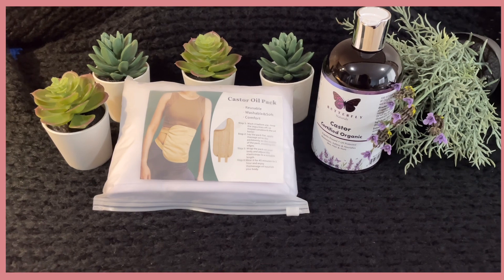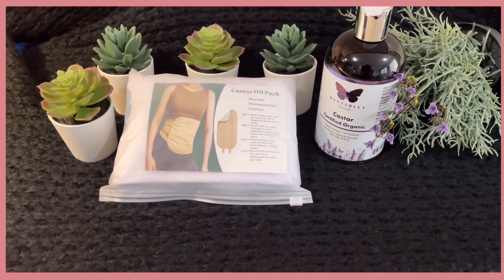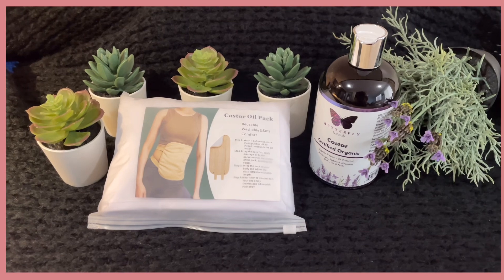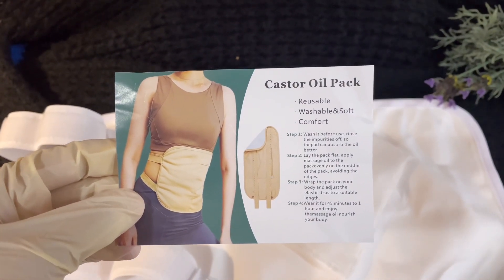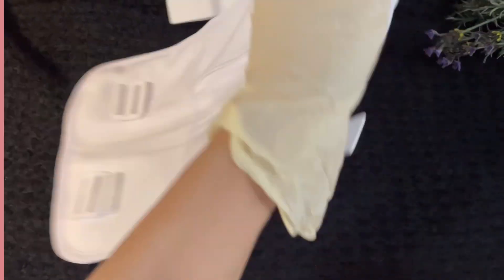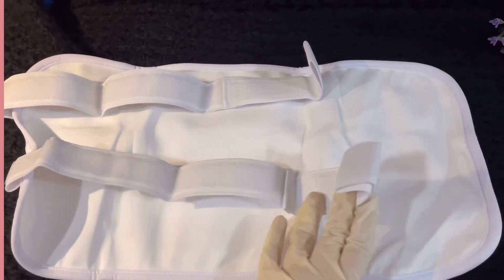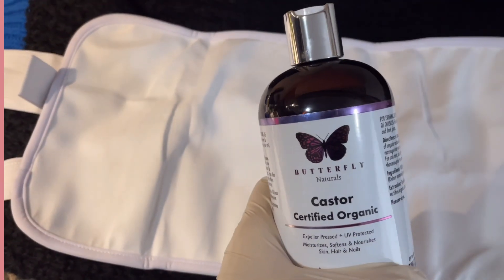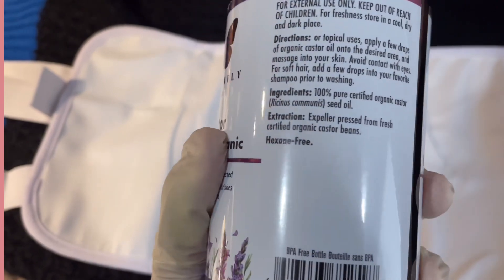How To Use Castor Oil Pack By Barbara O Neill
This remedy pack has so many benefits such as helps with inflammation, swelling, improves digestion and immune system. You can find both the castor oil pack and castor oil bottle on amazon. Until next time stay happy, stay safe and stay healthy!

🤍 About Me 🤍
Hey everyone, my channel is all about how to make beauty DIYS and remedies. I love to share how to make easy and accessible makeup products and other DIYS at home with just couple of ingredients. I accept your challenge to make any diy you wish for me to make!!